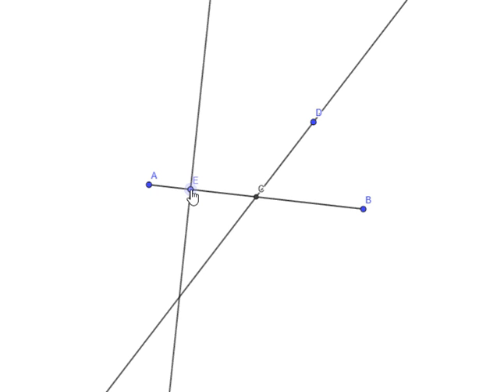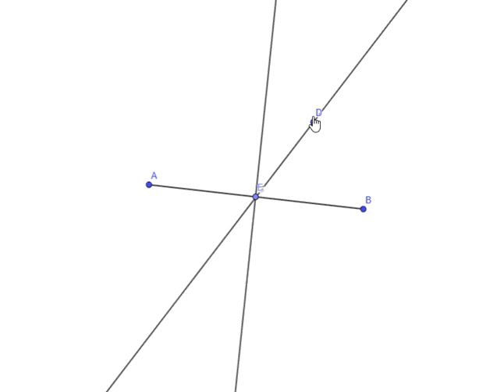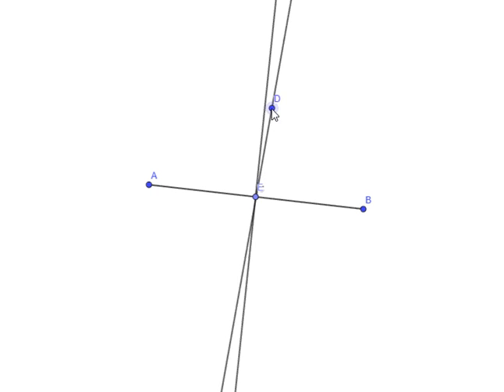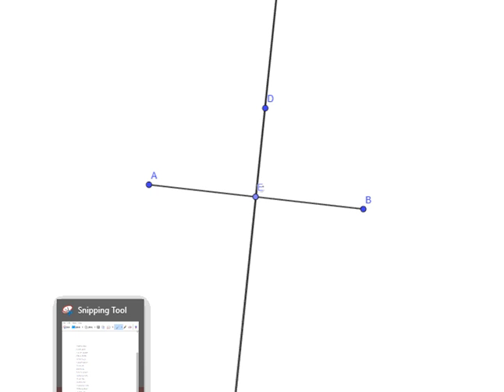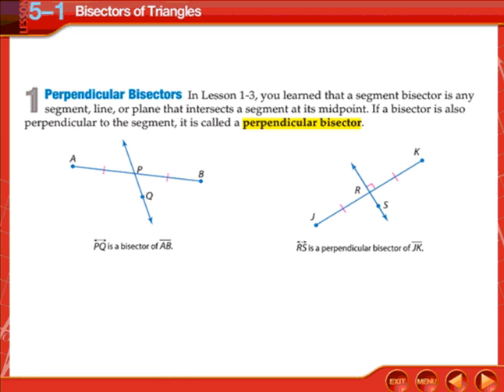Perpendicular Bisector Def